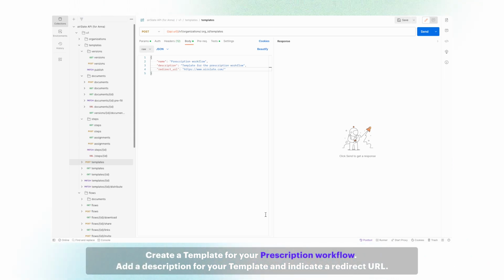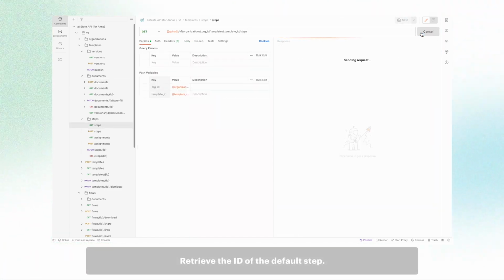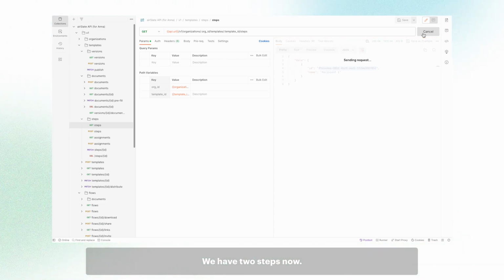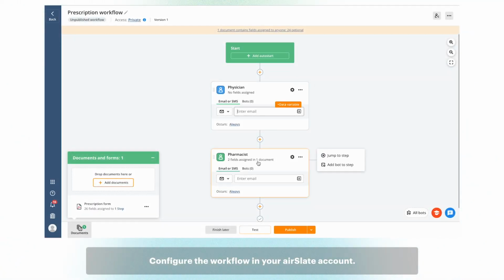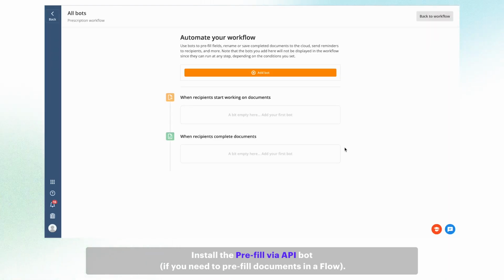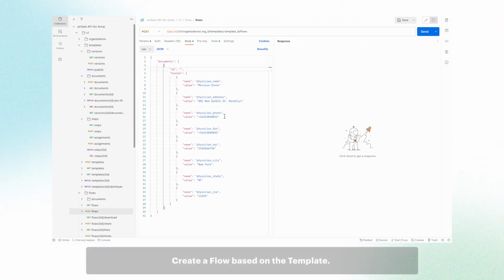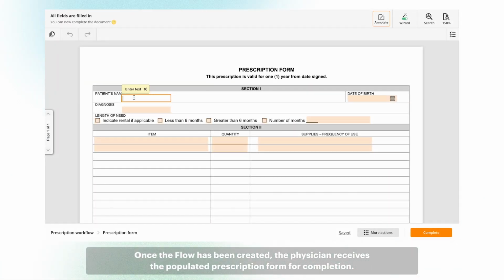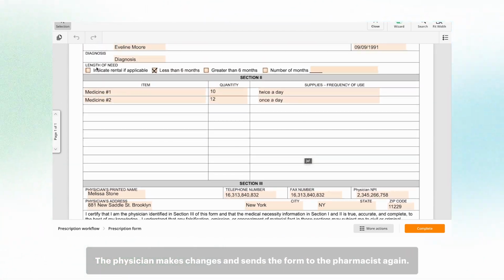Send documents for completion in a loop under certain conditions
Learn how to build complex document workflows using the airSlate API and UI. With Jump to step, you can skip ahead in a workflow or go back, creating loops under certain conditions.

In our example, we will send a prescription form to the physician and pharmacist, setting up conditions to jump back to the physician if the prescription is unavailable. We use Postman for sending API requests and an airSlate account for configuring the workflow.